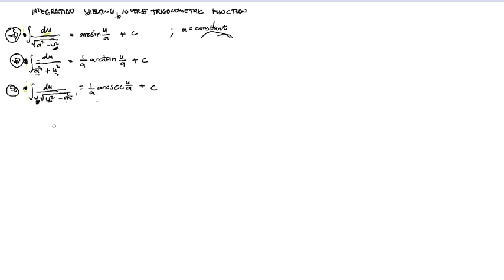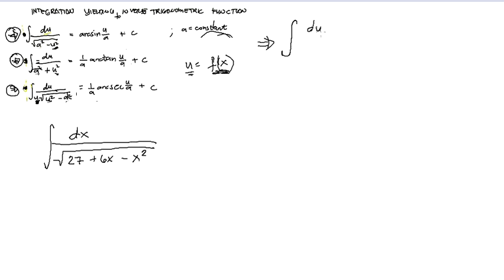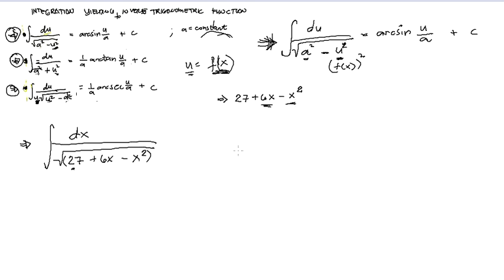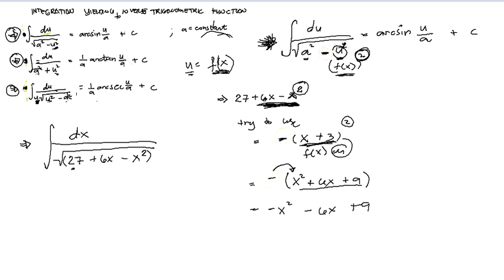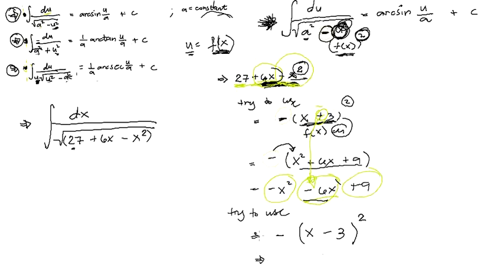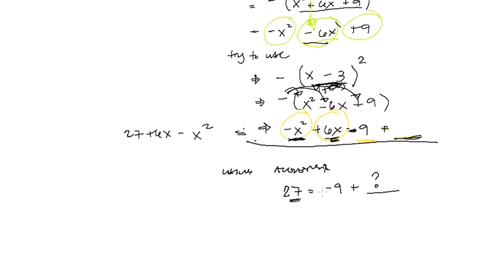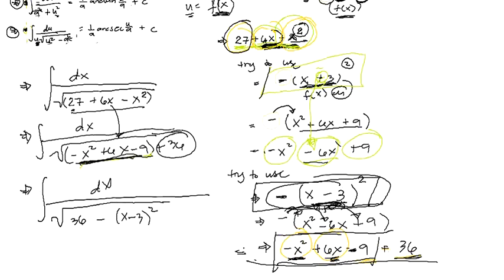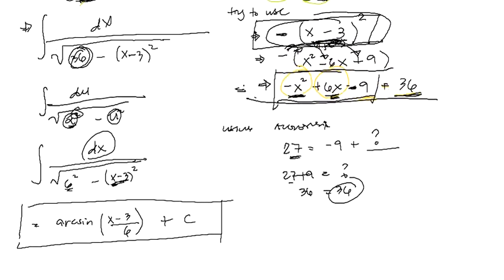14.9_MATH141_Integration+leading+to+inverse+trigonometric+function